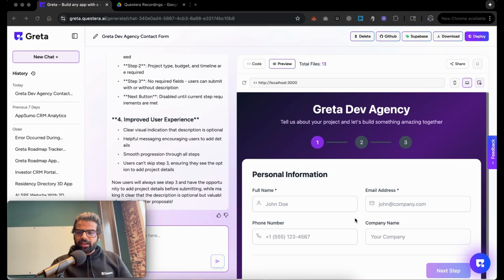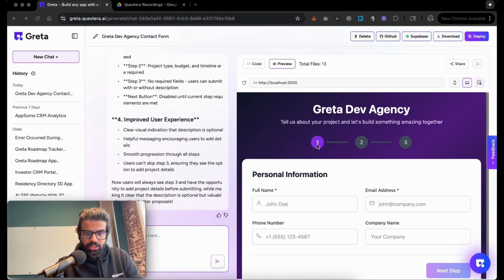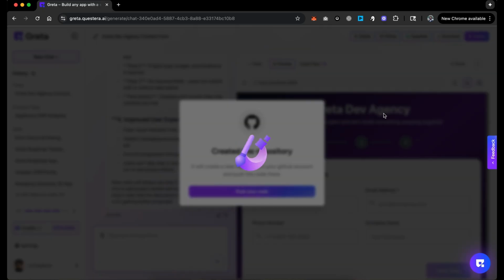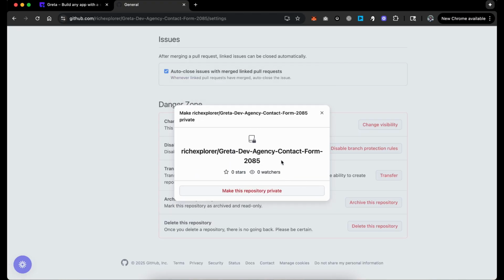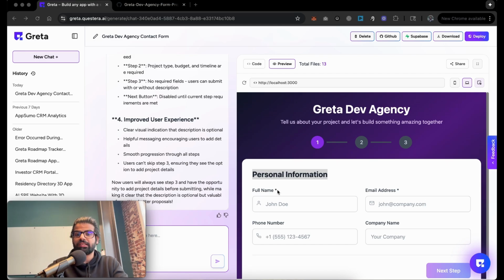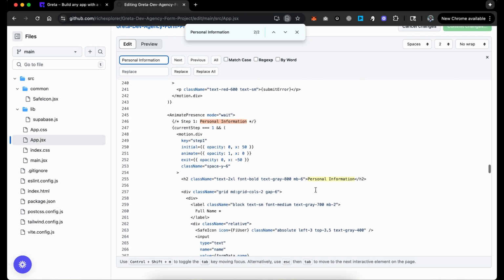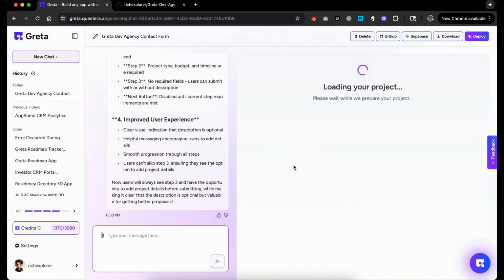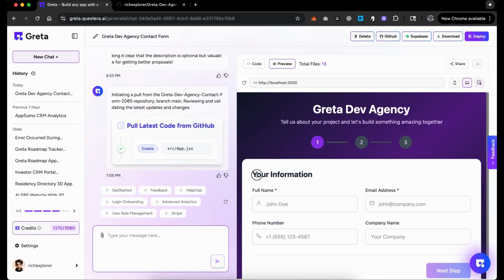How to Connect GitHub to Greta & Make Code Changes Easily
In this video, I walk you through how to connect GitHub to Greta, push your code, and make small edits directly inside GitHub, no dev support needed for every small change. This is a super handy way to keep full control over your code and collaborate with your team.

What I cover in this video:

➡️Why GitHub integration matters for your projects

➡️How to connect your GitHub account to Greta

➡️How Greta creates a repository and pushes your code

➡️How to make code edits inside GitHub

➡️How to keep your repo private and organized

➡️How to pull updated code back into Greta with one click

➡️Working with your team on the same repo in real-time

Let us know if you'd like a guide for more workflows, we're adding new ones all the time.